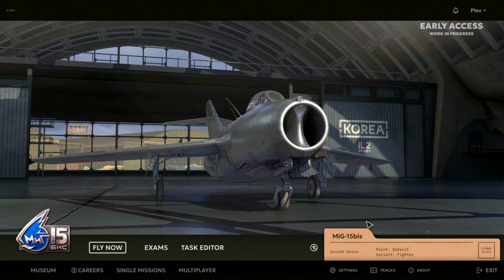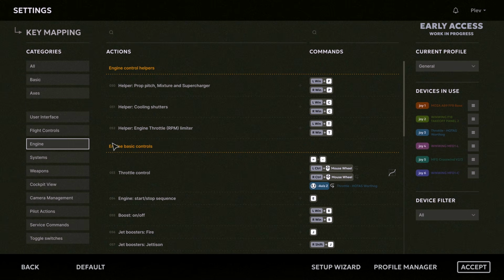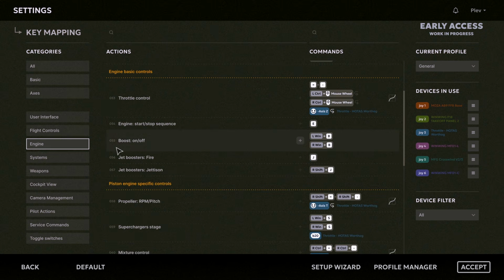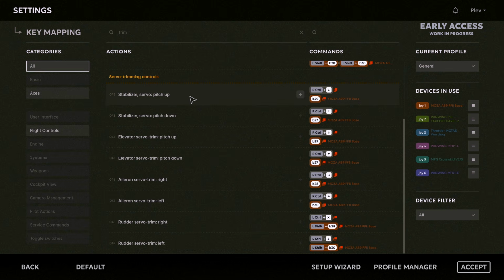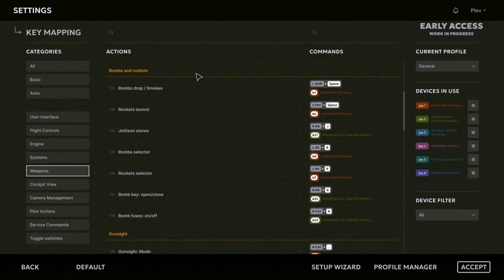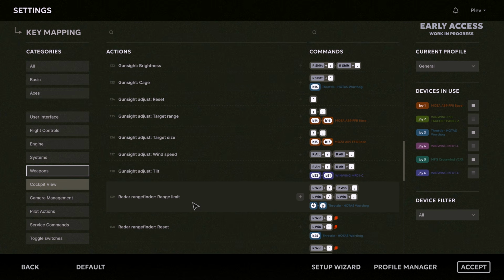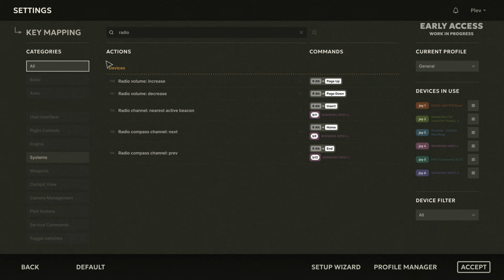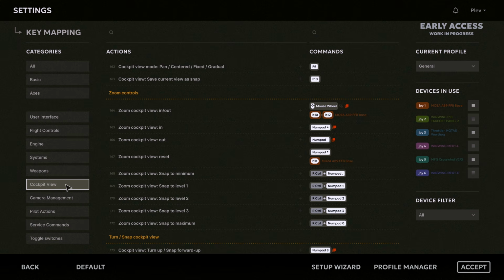HOTAS Controls Setup Guide for IL-2 Korea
In this IL-2 Korea guide I will walk you through setting up ALL necessary controls for the sim.
This video has been divided into chapters for your convenience.

Chapters:
00:00 - Intro
00:39 - Brakes
00:49 - Other Engine Controls (Mainly Prop Engine Controls)
01:10 - Radiators and Cooling Systems
01:49 - Trim Controls
02:34 - Weapons
03:07 - Gunsight Controls
03:44 - Systems Tab (Landing Gear, Flaps ETC)
04:06 - Radio Compass Controls
04:16 - Tail/Nosewheel Steering/Brakes (Again)
04:30 - Drop Tanks
04:36 - Nav Lights
04:45 - Zoom
04:53 - Outro

My specs and HOTAS
RTX 4080
Intel I7 10700K
64GB Ram
TrackIR 5
Meta Quest3S
Moza AB9 Force Feedback Base with Thrustmaster Warthog Stick and Throttle